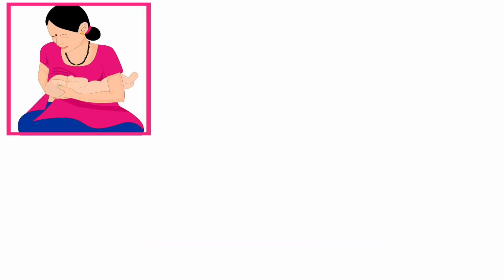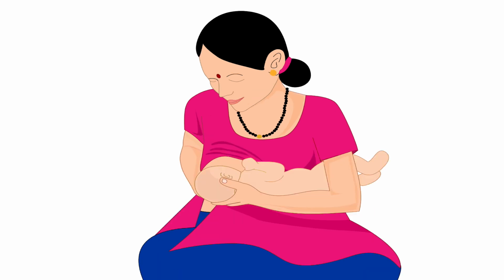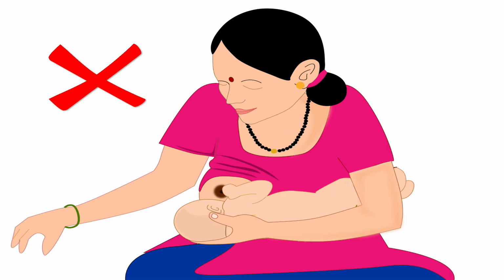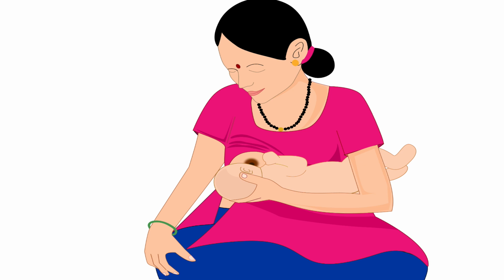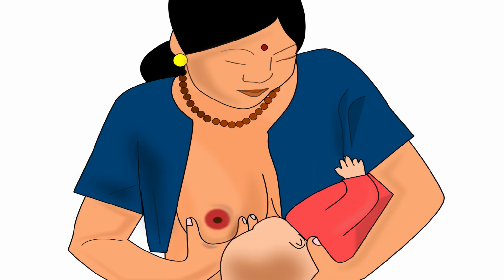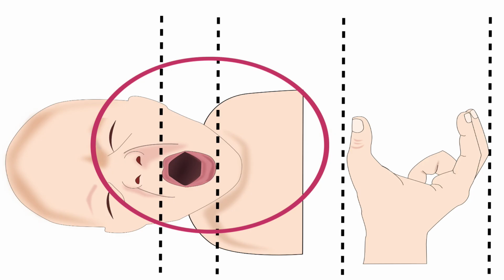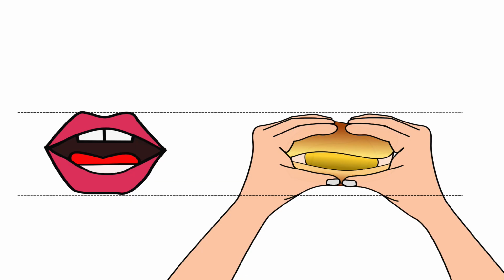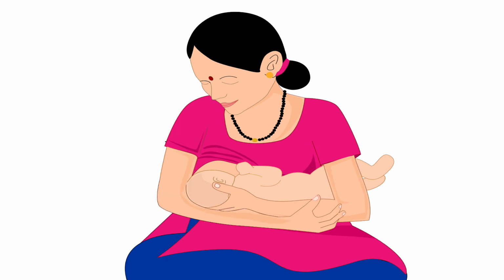Cross Cradle Hold for Breastfeeding - English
1. Choosing the correct breastfeeding hold for a mother and her baby.
2. Mother’s preparation before breastfeeding her baby.
3. Step-by-step procedure for Cross Cradle hold-
i. Mother’s position before holding the baby
ii. Mother’s position after holding the baby but before latching
a) Position of Mother's hand to hold the breast correctly.
iii. Mother’s position after attaching the baby to the breast
iv. Baby’s position
a) Position of baby's nose and chin
b) Position of baby's body
v. Dos and don’ts for mothers.